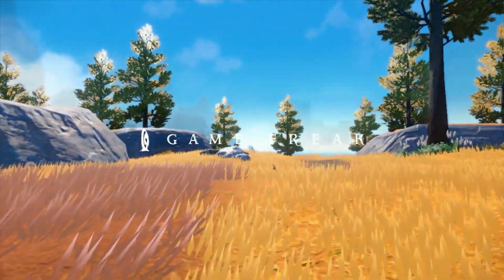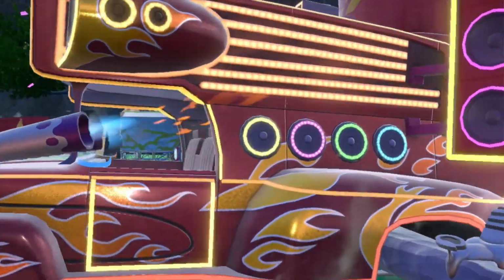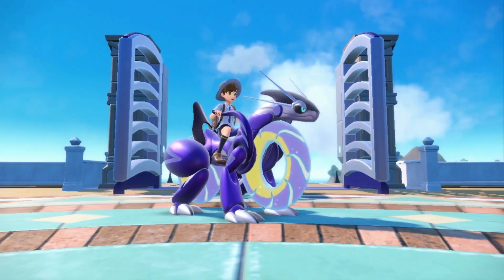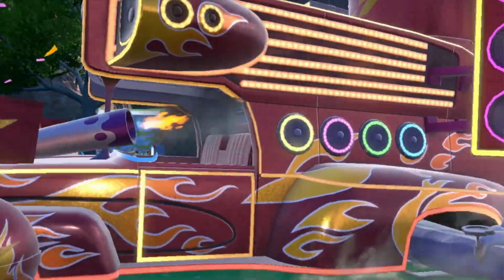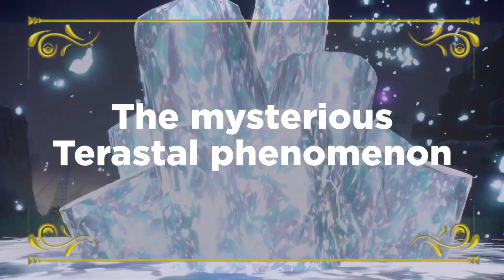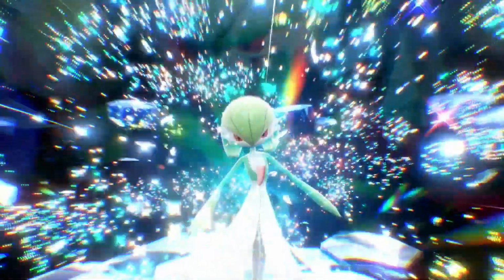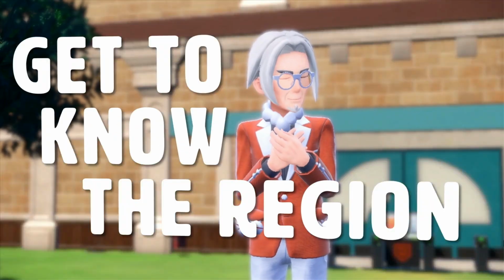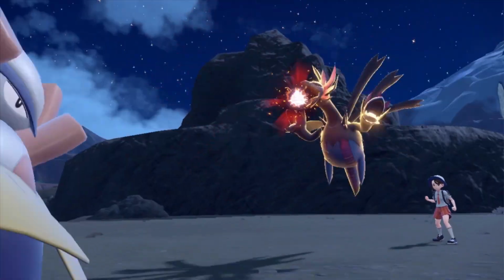EVERYTHING YOU MISSED in Pokemon Presents 8.3.22 | Scarlet & Violet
A new Pokemon Presents 8.3.22 has finally happened showcasing even more news and new info about the new generation 9 Pokemon games Pokemon Scarlet and Pokemon Violet coming to the Nintendo Switch. Check out everything you might have missed from the news here!

Pre-order Pokemon Scarlet & Violet from Best Buy and support me, I’d really appreciate it! :)

Additional Tags: pokemon presents - pokemon presents 8.3.22 - pokemon scarlet and violet second trailer - pokemon scarlet violet legendaries - pokemon scarlet violet release date - nemona - professor turo - professor sada - koraidon - miraidon - pawmi - lechonk - smoliv - pokemon scarlet and violet news - pokemon scarlet and violet trailer - pokemon scarlet and violet reaction - pokemon scarlet and violet starters - pokemon scarlet and violet trailer reaction - pokemon scarlet and violet gameplay - pokemon scarlet and violet legendaries - pokemon scarlet and violet gen 9 - pokemon scarlet and violet starter evolutions - pokemon scarlet and violet starters reaction -Pokemon scarlet and violet leaks - pokemon leaks - new pokemon game - new pokemon leaks - pokemon news - pokemon - gen 9 - pokemon gen 9 - pokemon scarlet - pokemon violet - pokemon - nintendo - nintendo switch